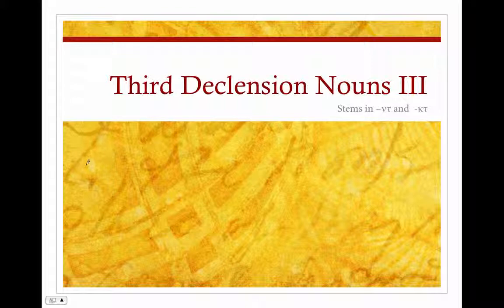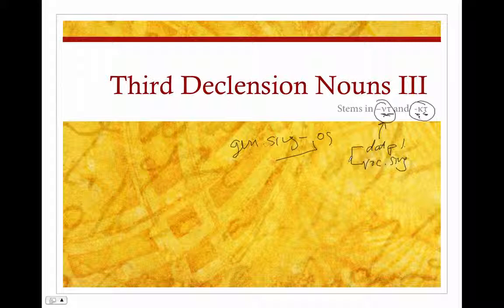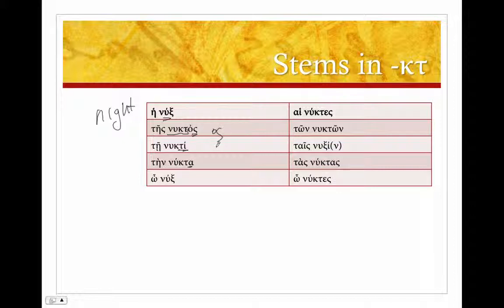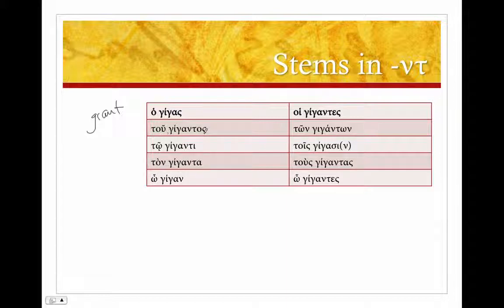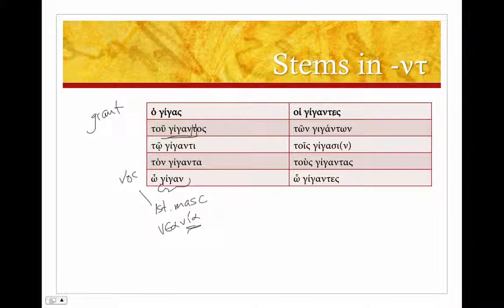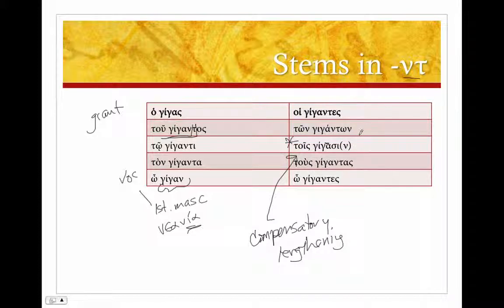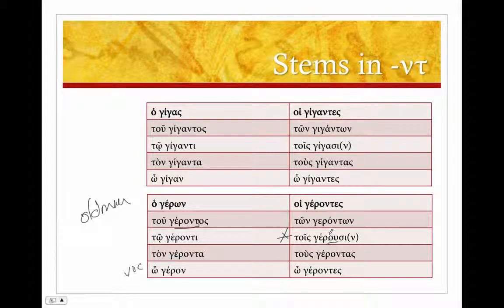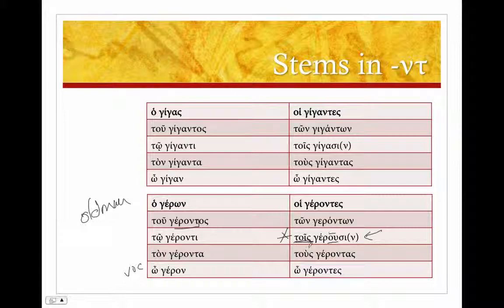Third Declension nouns in ντ or κτ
Ηow to decline Greek third declension nouns whose stems end in ντ or κτ